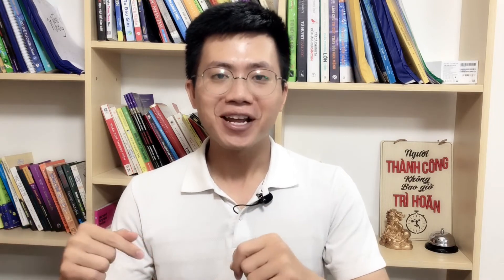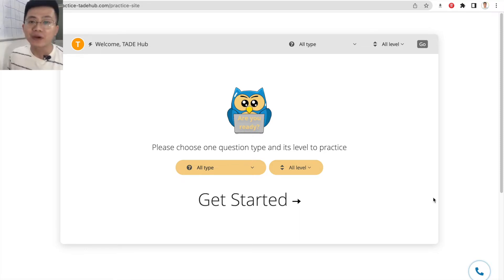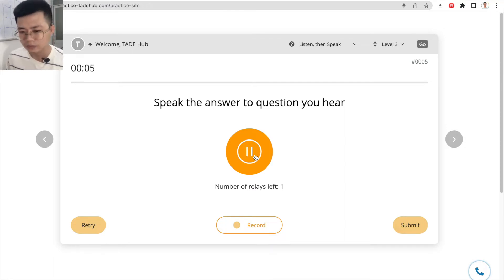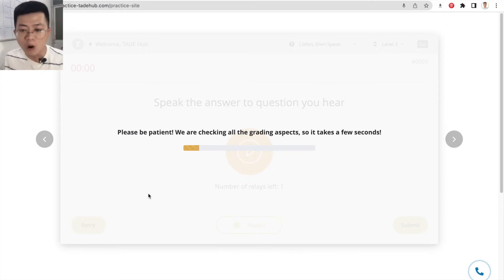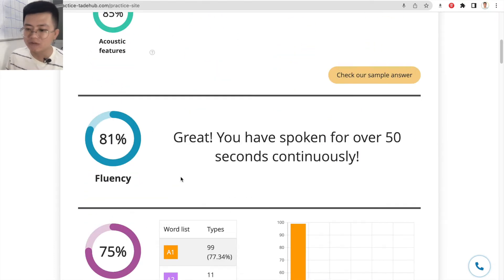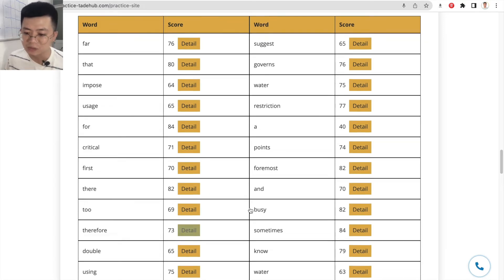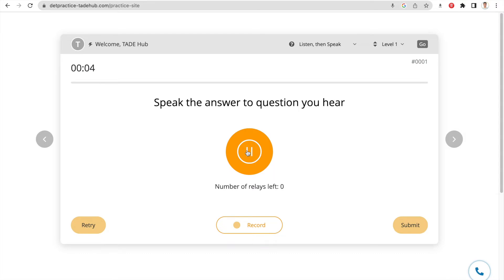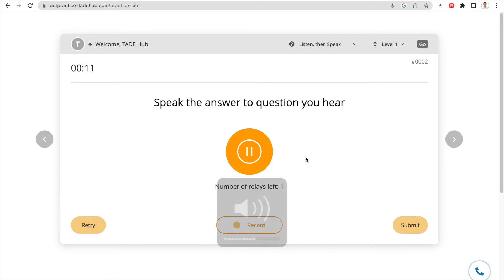DET Practice Time Week 6 | Listen then Speak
DET Practice Time Week 6
Hi friends, let’s continue your practice with 10 Listen then Speak questions. Feel free to check out the following practice tests. Get your DET Ready with our DET Practice Platform.